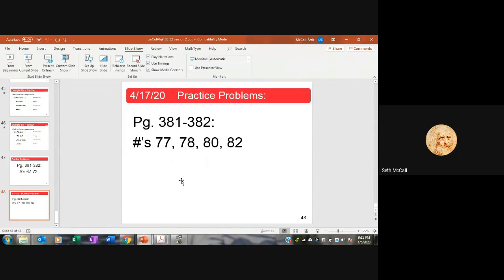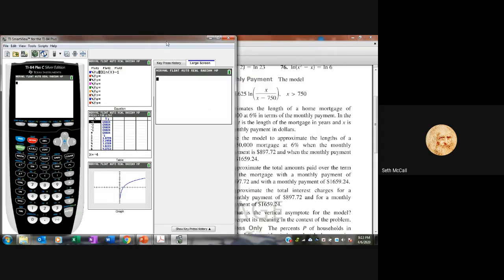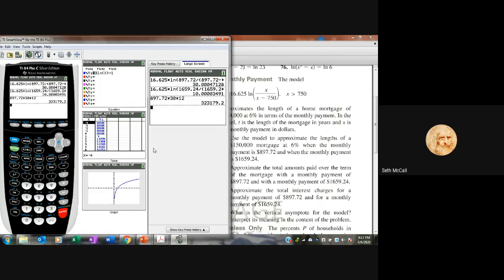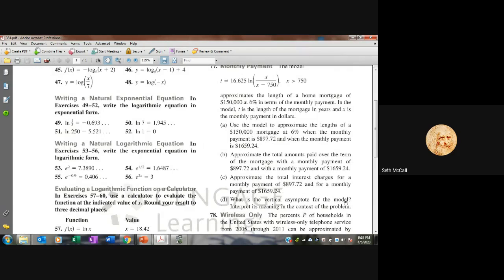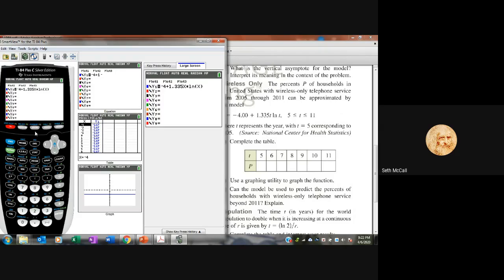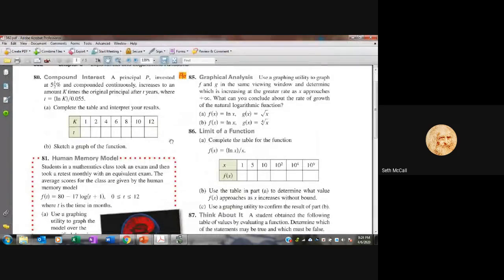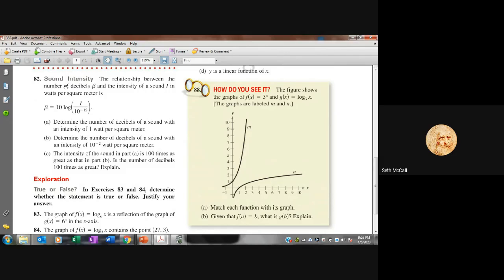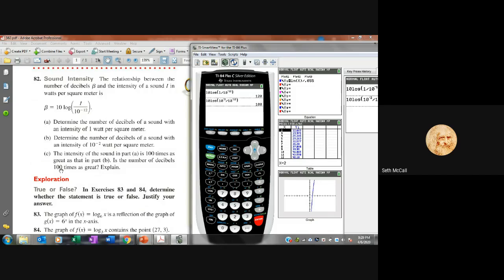4-17-20 Practice Problems Algebra III